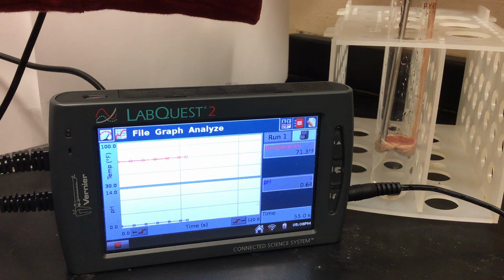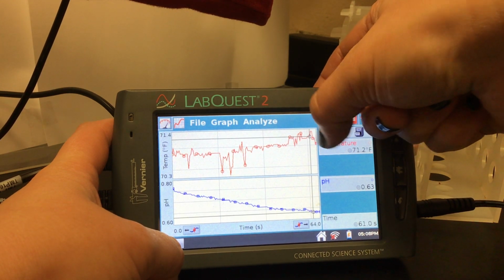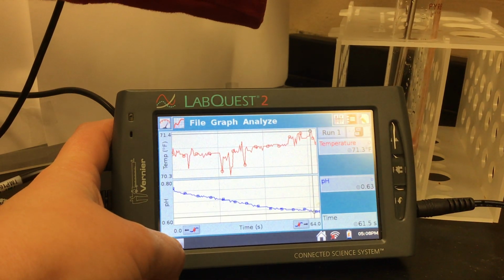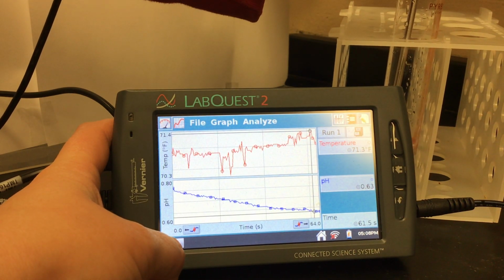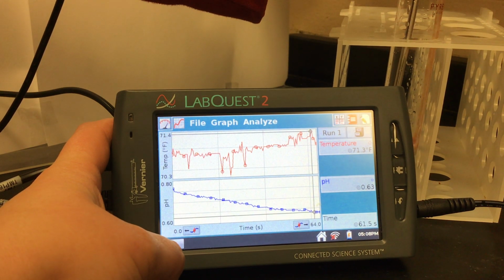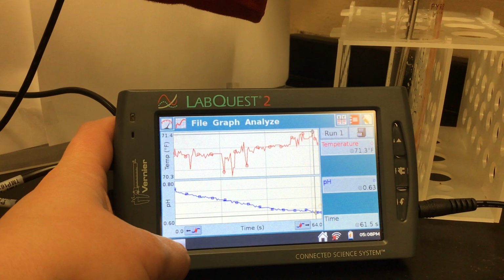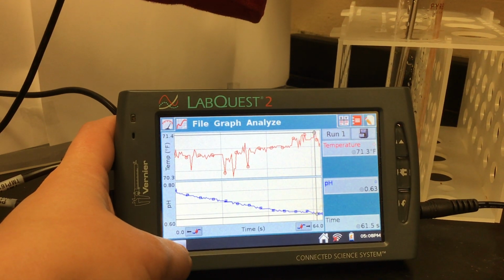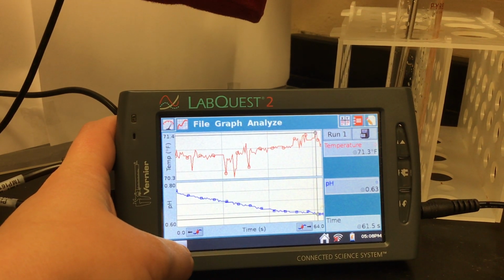Honors Biology - Catalase Enzyme Lab - Enzymatic Activity of Liver in Acidic pH